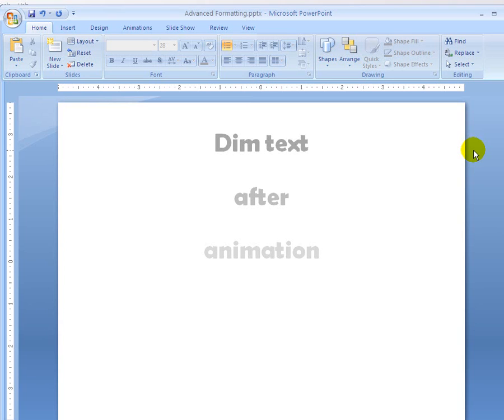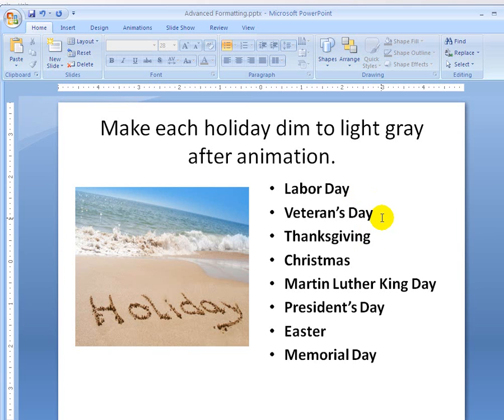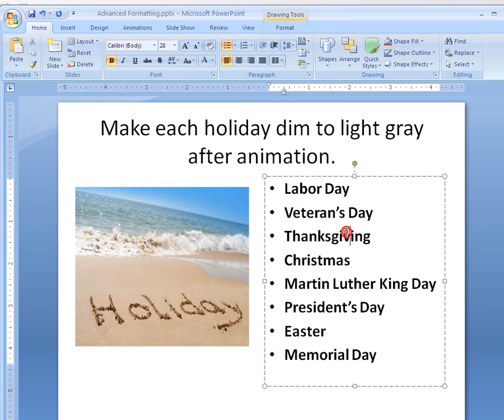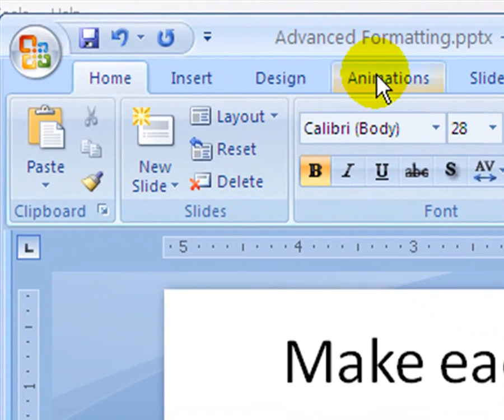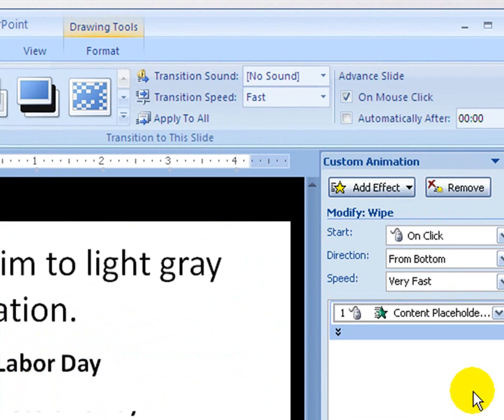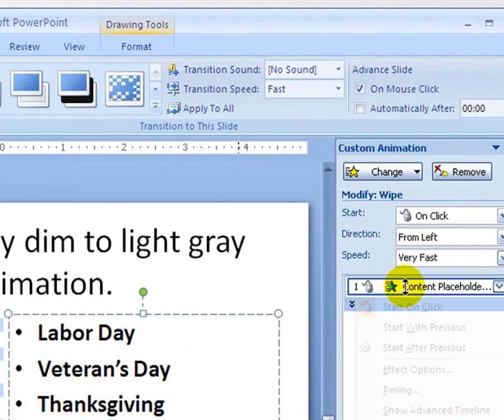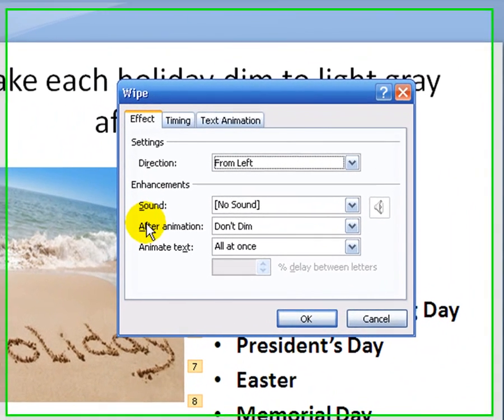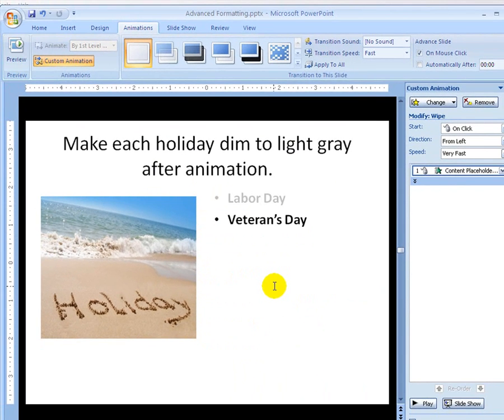PowerPoint 2007 Lesson 9 Dim text after animation